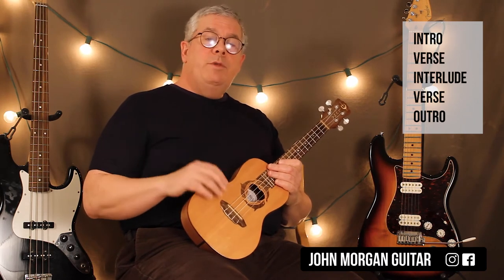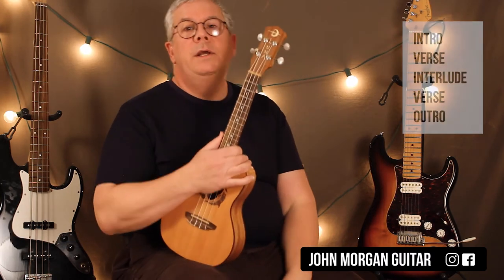How to Play "Hurricane" by Bob Dylan (Ukulele)